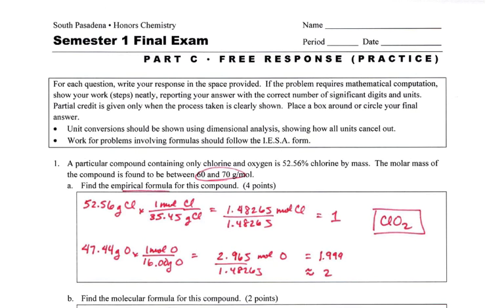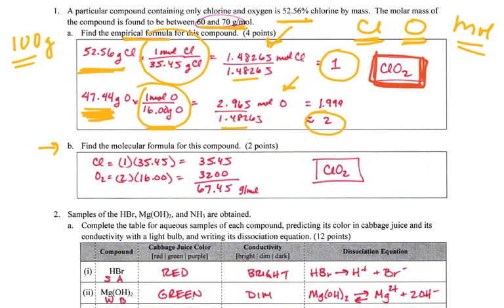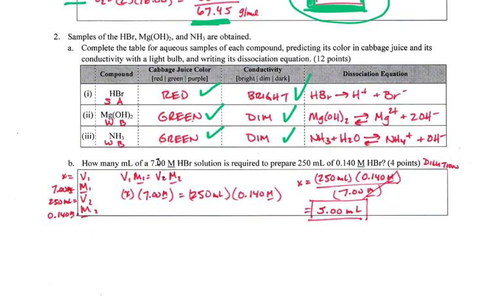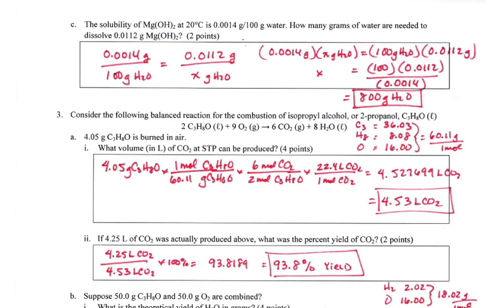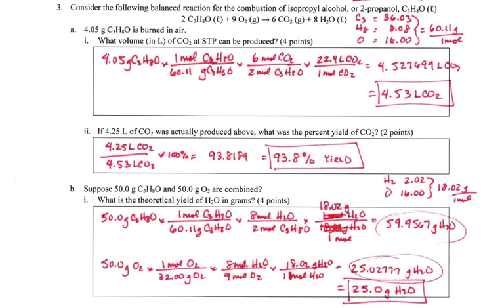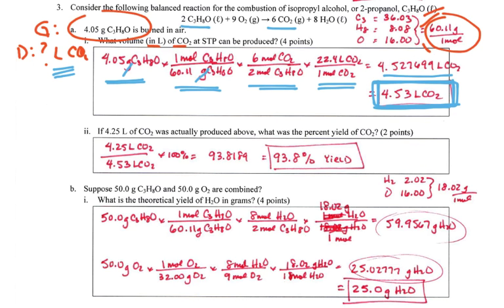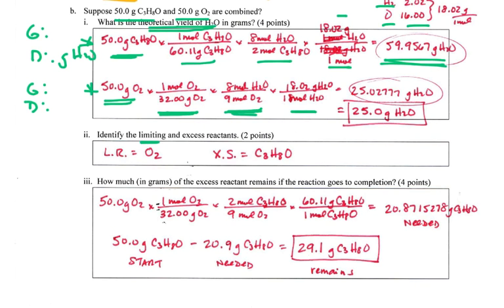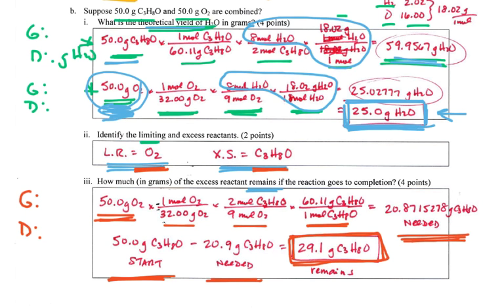HC Practice Midterm --Part 3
This is the Free Response section of the Practice Midterm Exam.  The work shown is almost more important than the answers.